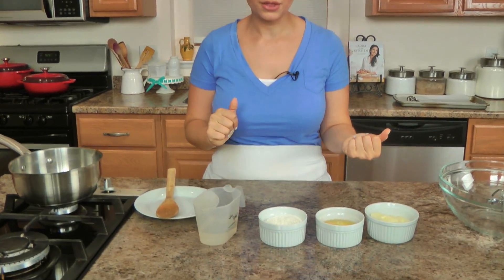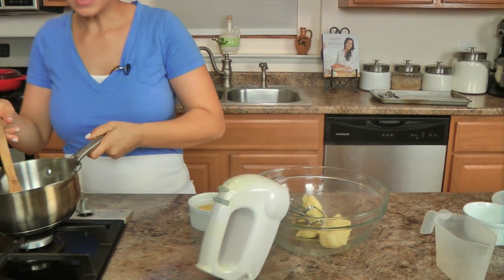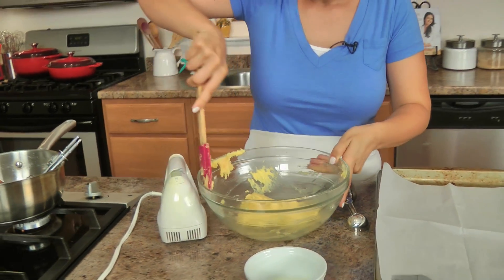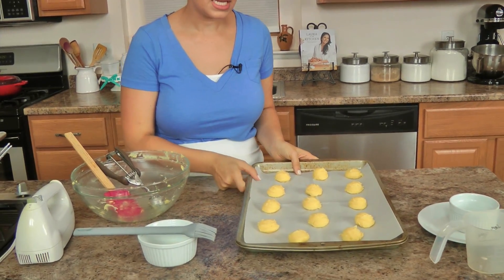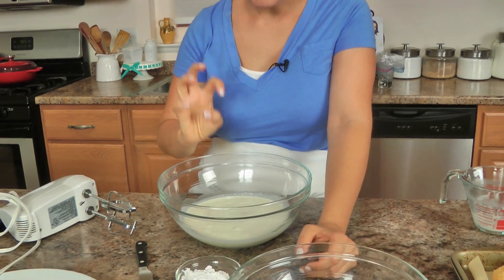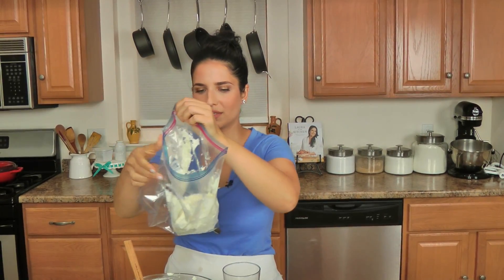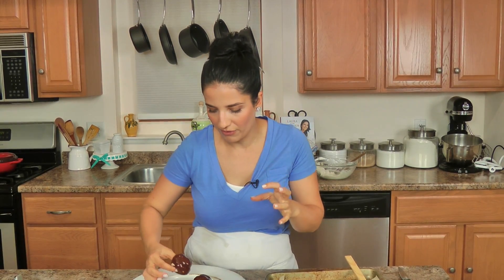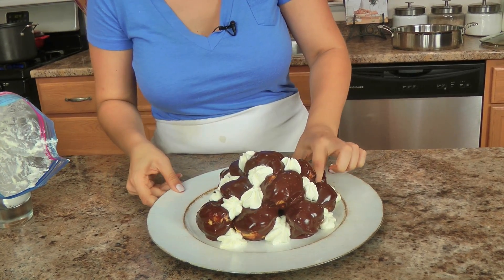Homemade Profiteroles | Episode 1181